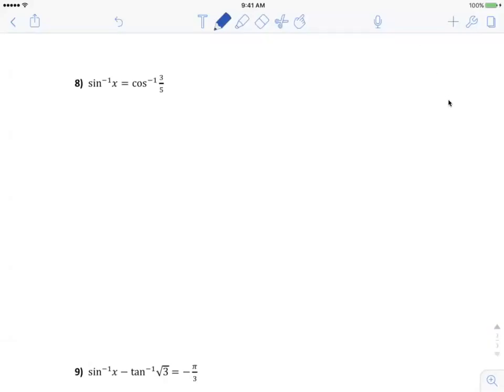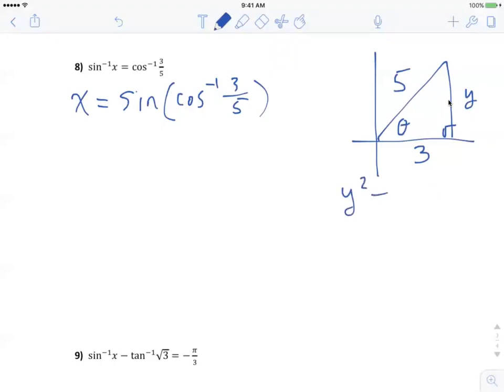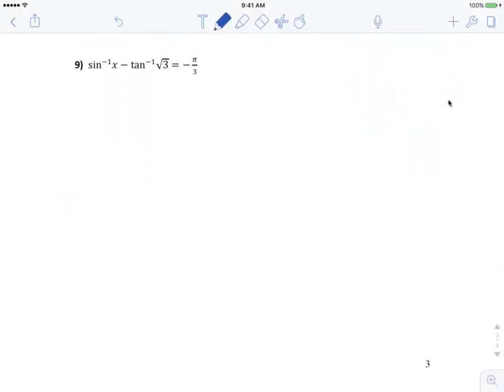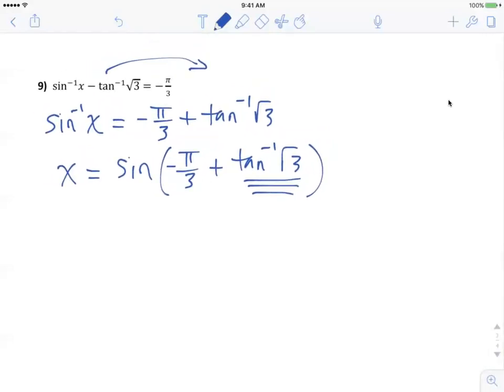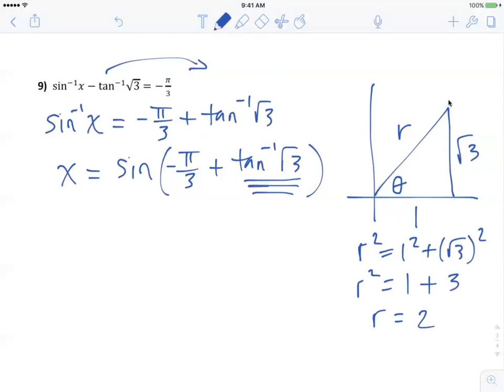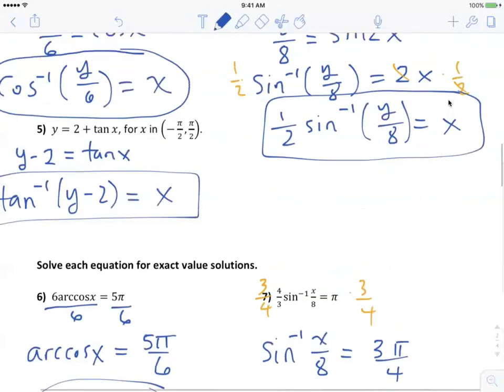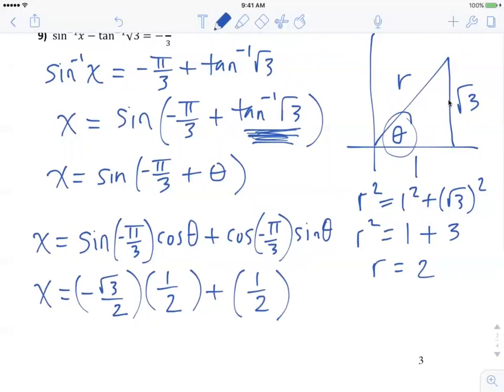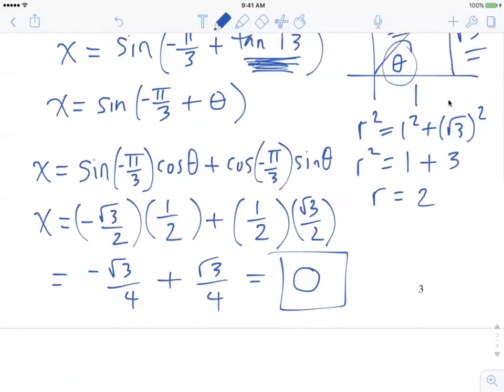Mr. H's MATH 373: 7.7 Notes Page 3